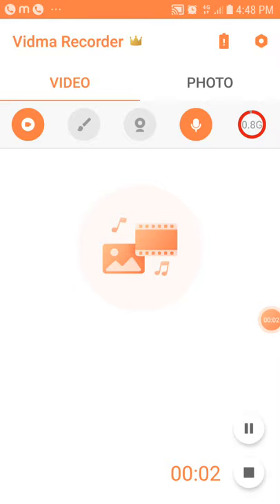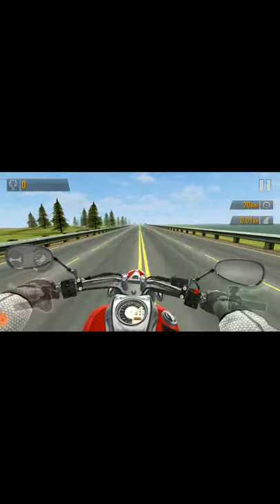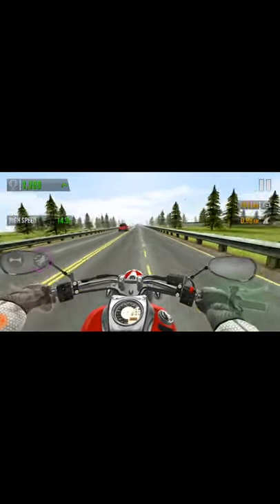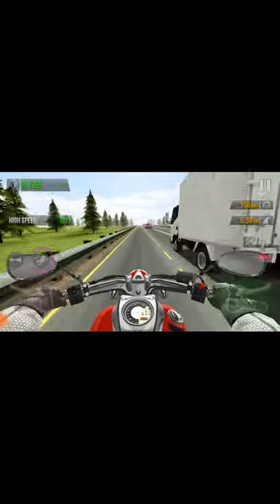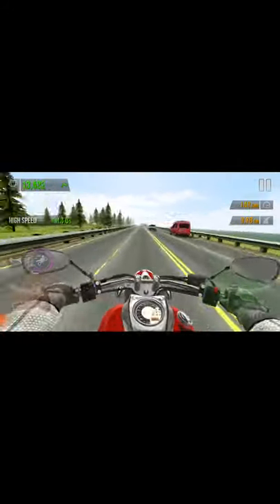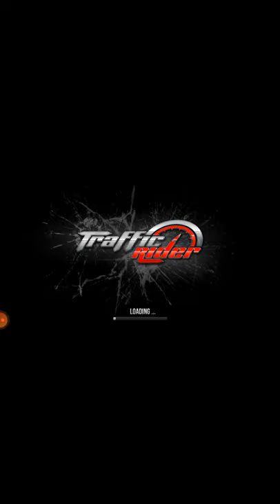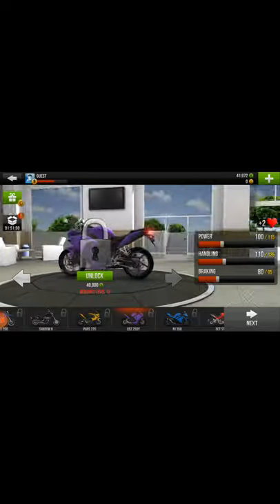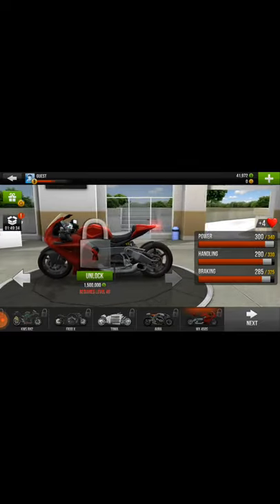traffic Rider game